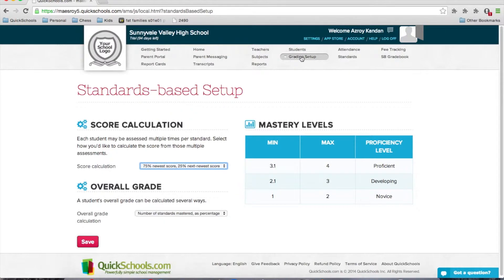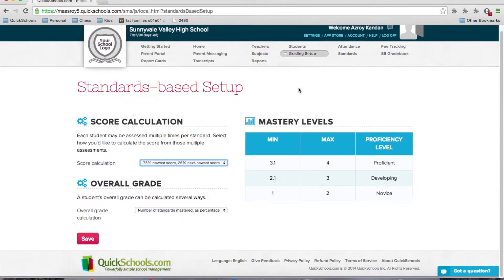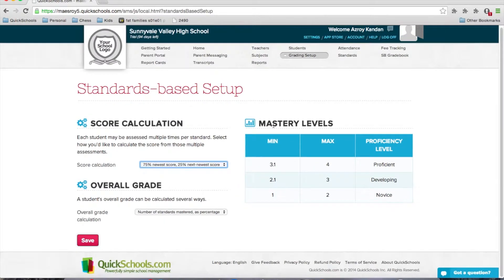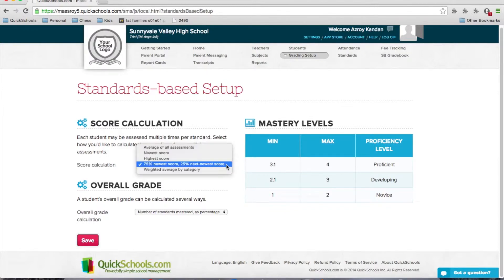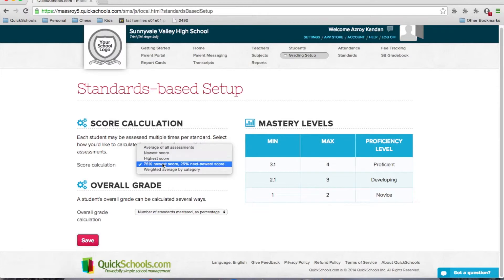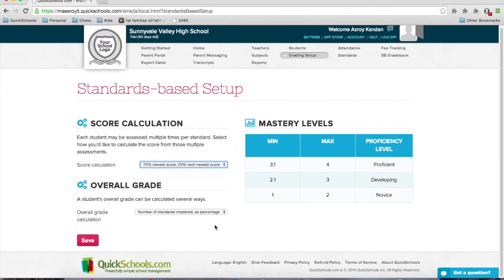Standards-Based Gradebook - Setup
How to set up Grading Scales and calculation for student performance in standards and subjects consisting of standards.